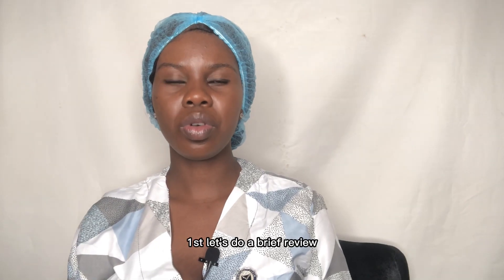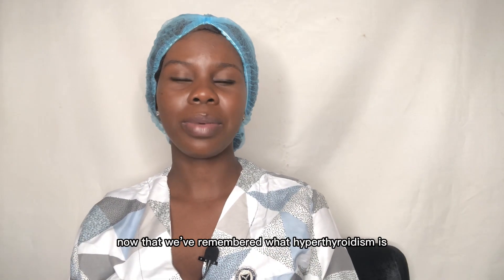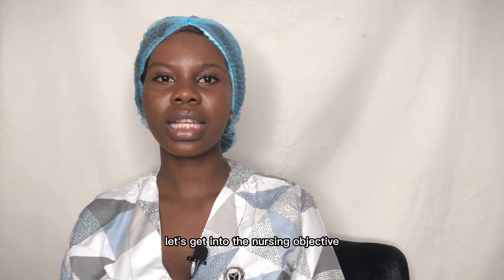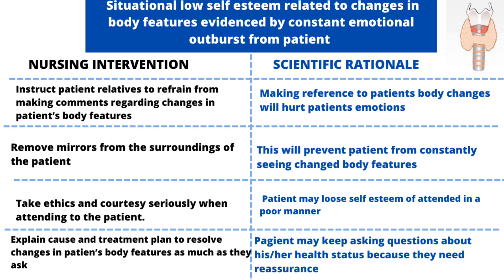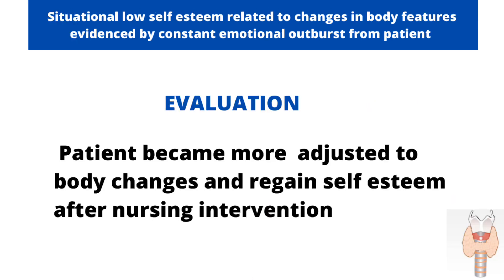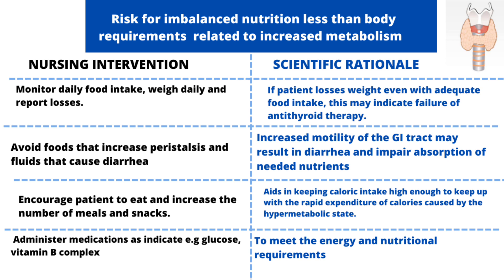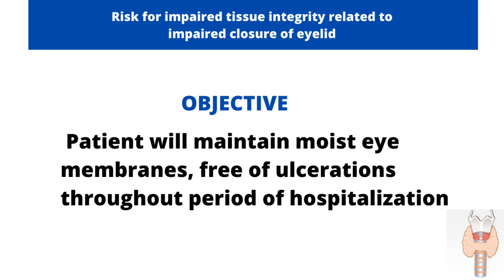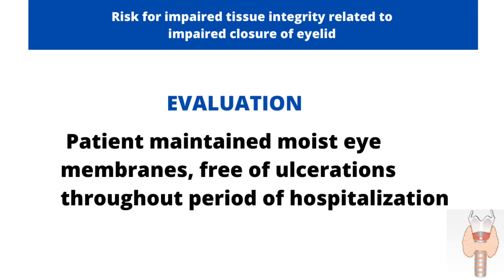NURSING CARE PLAN FOR HYPERTHYROIDISM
This video contains a very simplified explanation of nursing care plan for HYPERTHYROIDISM. It is most suitable for nursing students who are still struggling to understand the nursing care plan.

How to translate medical prescriptions

Nursing salary in Nigeria

Nursing care plan for bronchial asthma